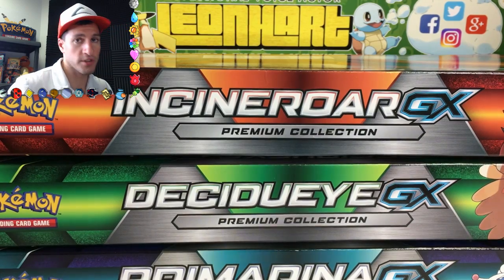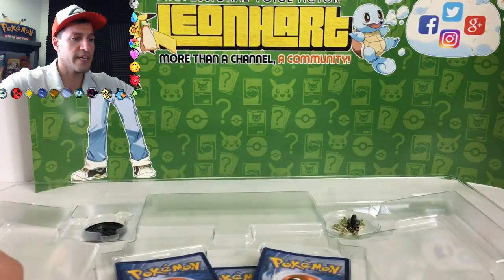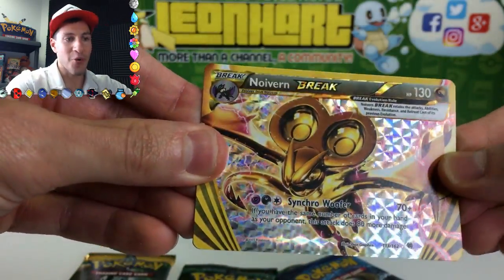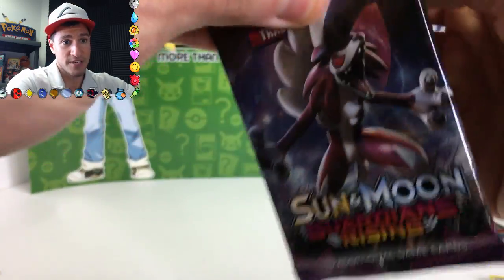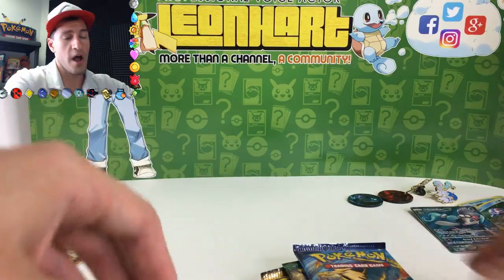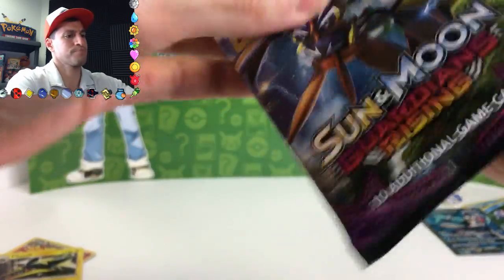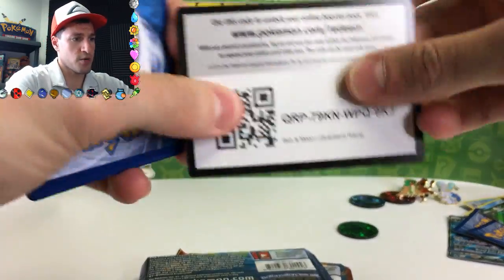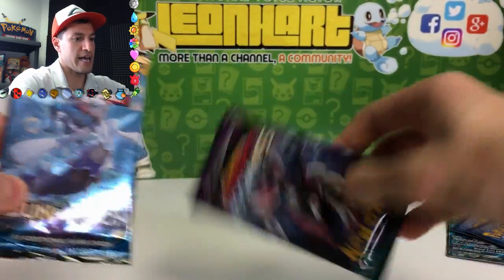FIRST BOX MAGIC! - OPENING ALL 3 DECIDUEYE GX, INCINEROAR GX and PRIMARINA GX POKEMON CARDS BOXES!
FIRST BOX MAGIC! - OPENING ALL 3 DECIDUEYE GX, INCINEROAR GX and PRIMARINA GX POKEMON CARDS BOXES! Join the community!

My Let's Play channel! Leonhart Plays!

► Contact Leonhart!